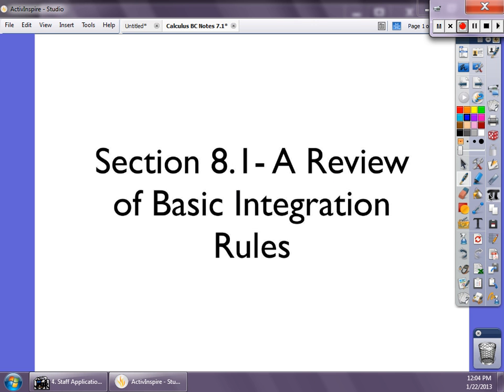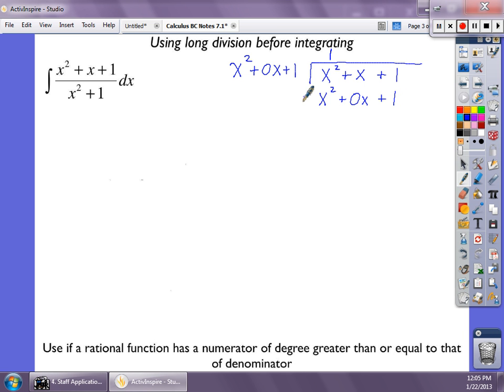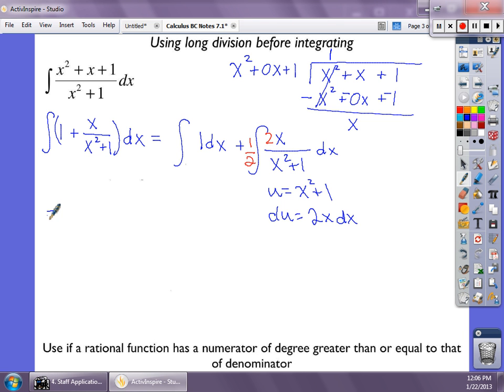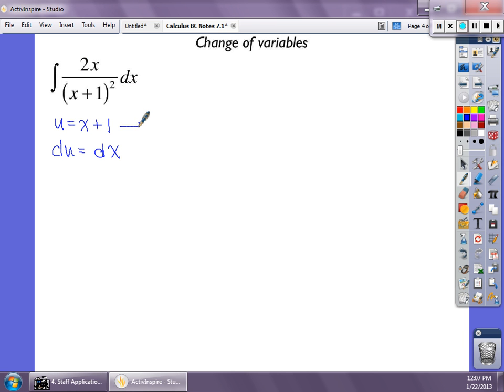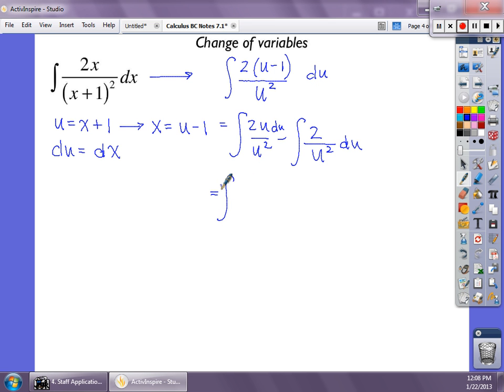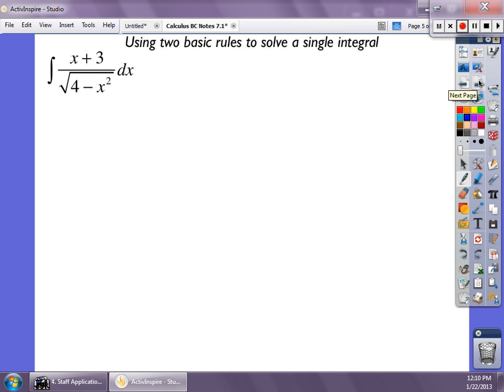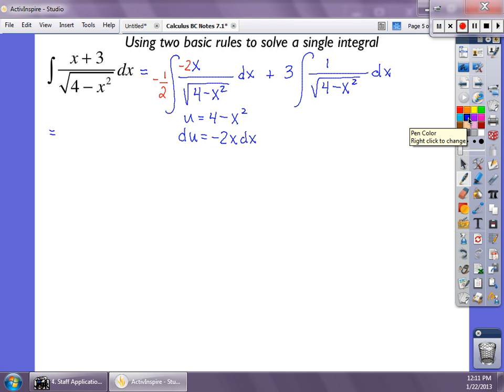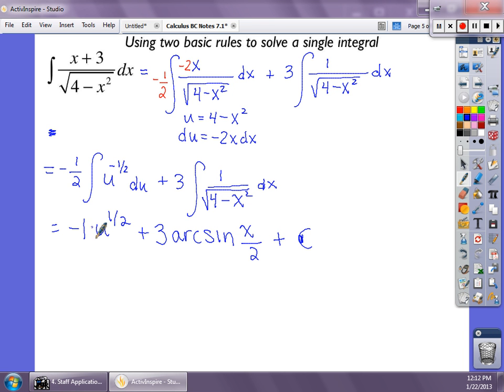AP Calculus BC Section 7.1 A Review of Basic Integration Rules Part 1